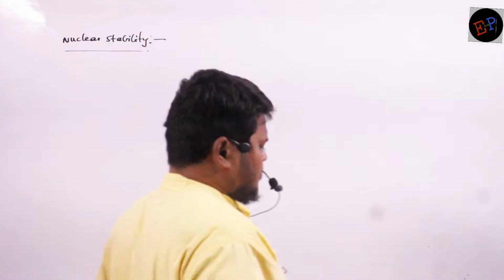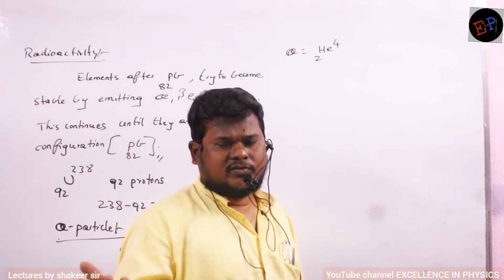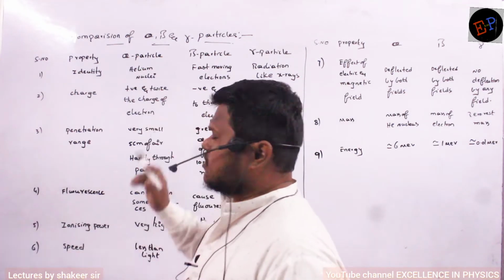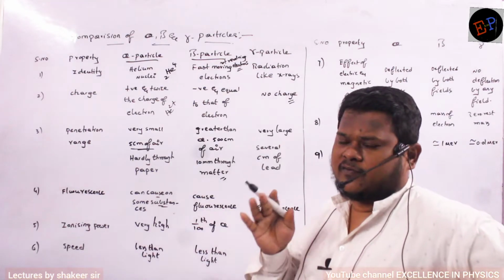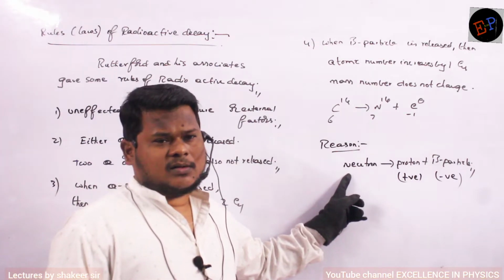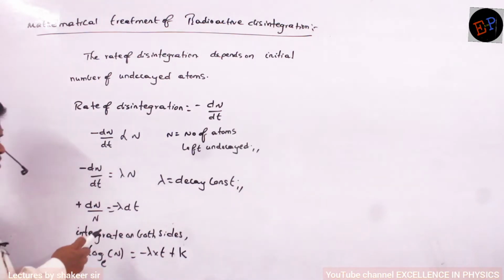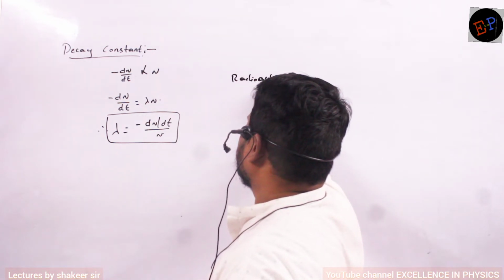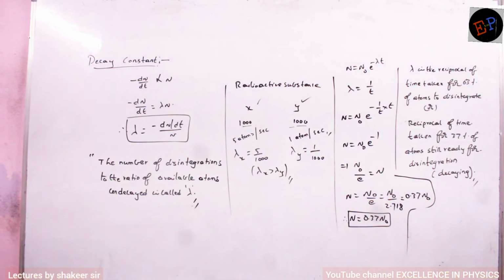L-4//RADIOACTIVITY//NUCLEUS//MODERN PHYSICS//CLASS 12//PHYSICS//BEST EXPLANATION//NEET SERIES